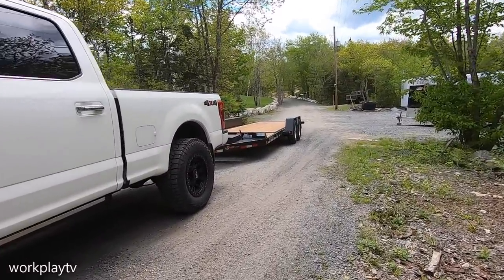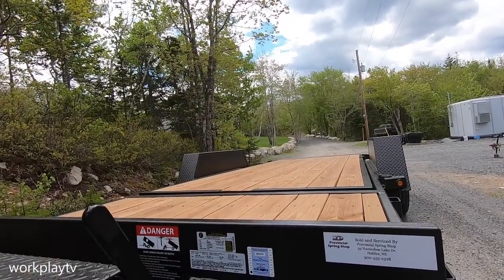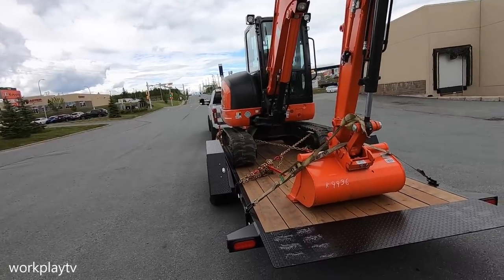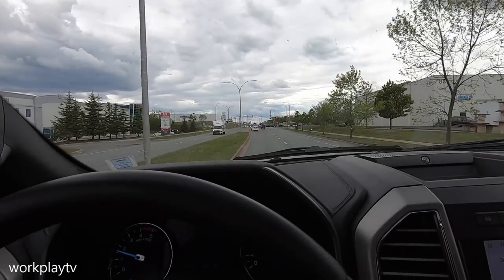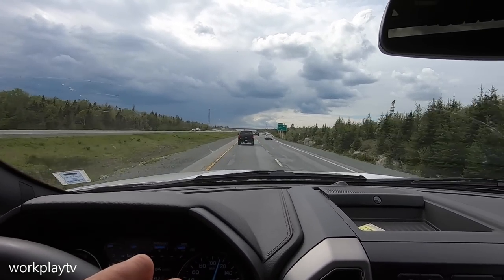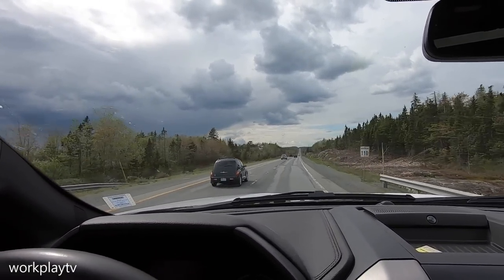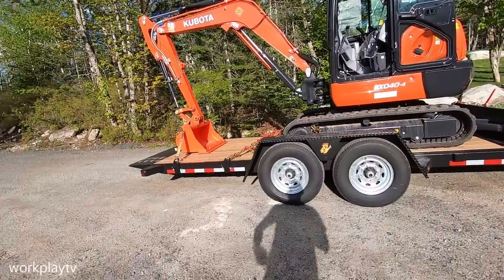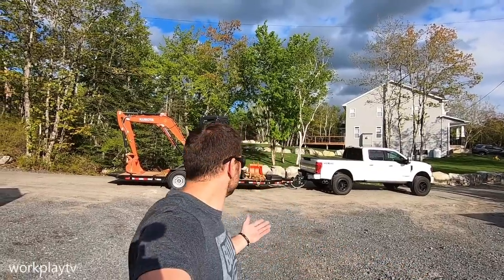COMPLETE NEW SETUP! NEW TRAILER, NEW HITCH & NEW EXCAVATOR!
It was getting too busy for the 1 machine so time to spend some make to hopefully make some money! Lol brand new gear all around!
Bwise 20’ 15,400 gvwr trailer
21,000 Gen-Y Torsion hitch
2020 Kubota KX-040-4 Excavator